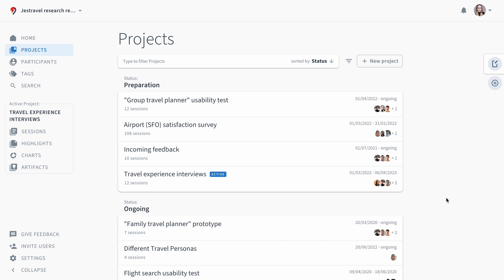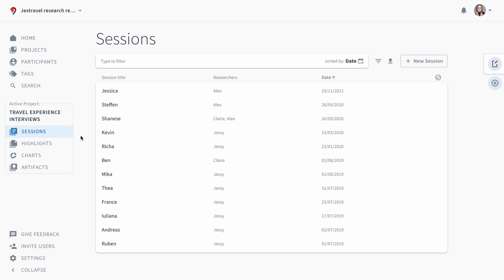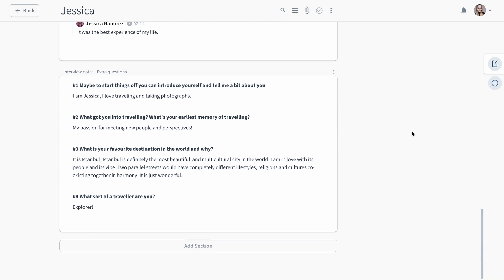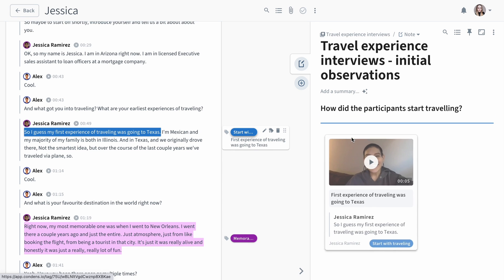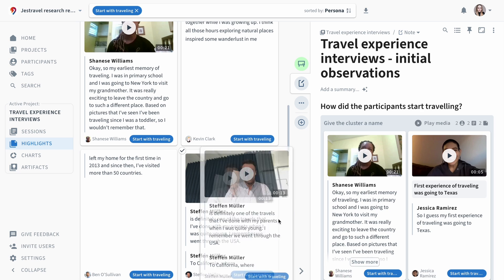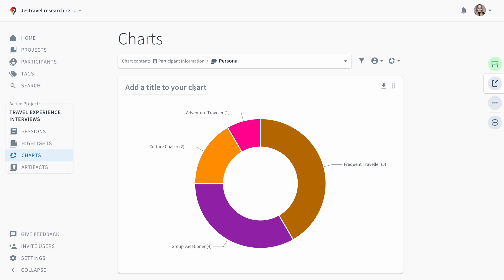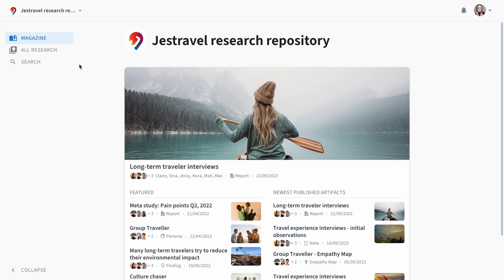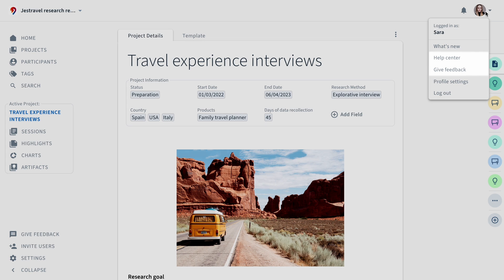Get to Know the Condens Research Repository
Explore Condens in just 5 minutes! 🚀

Learn more about the key features and discover how Condens simplifies the storage, analysis, and sharing of user research data.